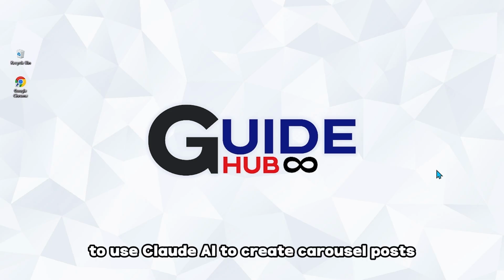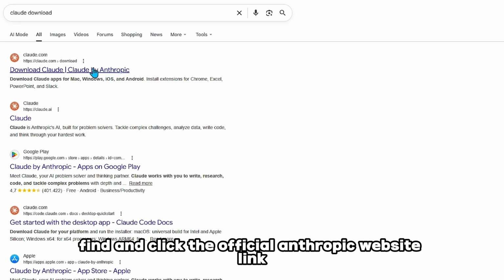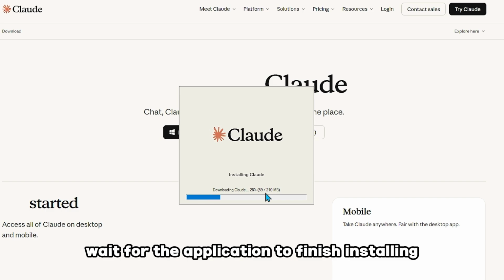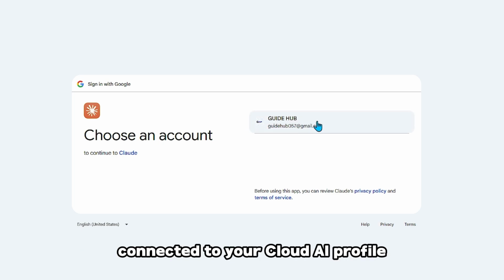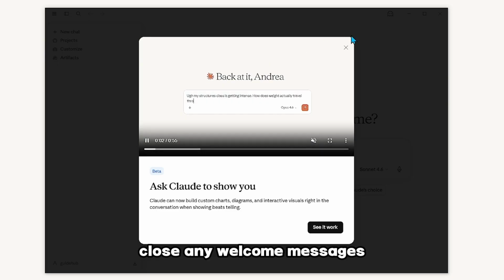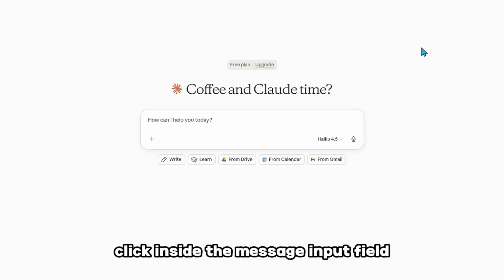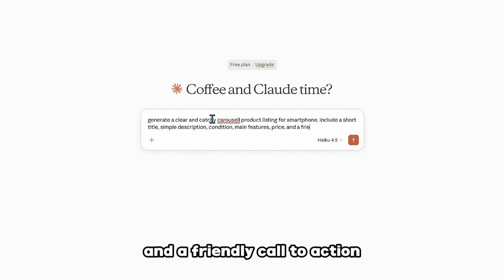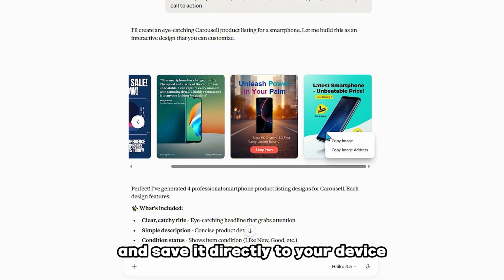How To Use Claude AI To Create Carousel Post (𝟮𝟬𝟮𝟲) | 100% WORKS | NO Yapping, To The Point & EASY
(2026) Learn How To Use Claude AI To Create Carousel Post in this video (UPDATED FULL GUIDE) | NO Yapping & To The Point | Use Claude AI To Create Carousel Post, Don't forget to like 👍🏻